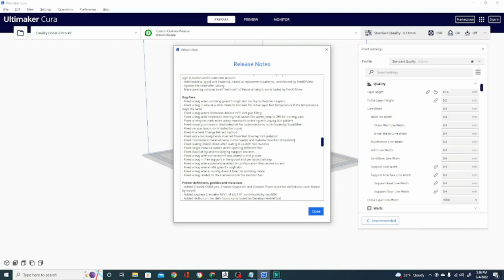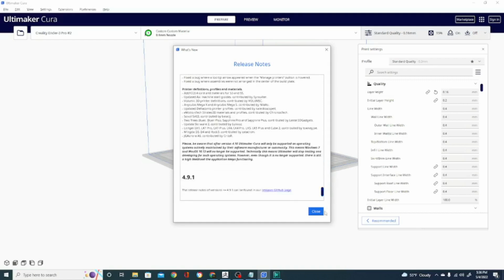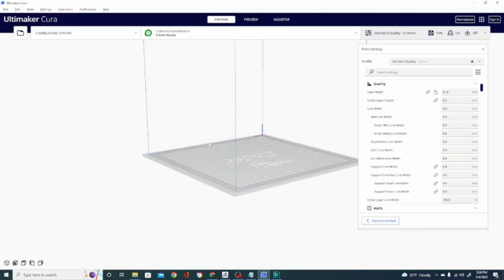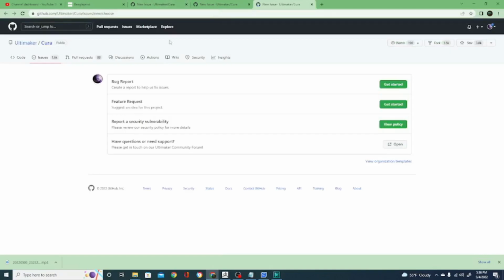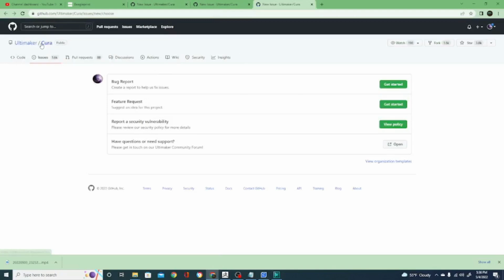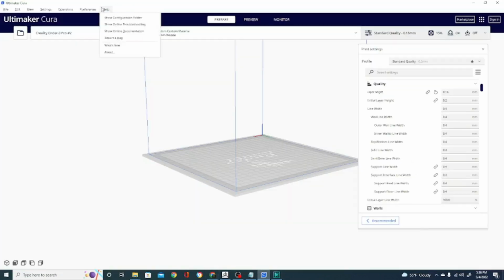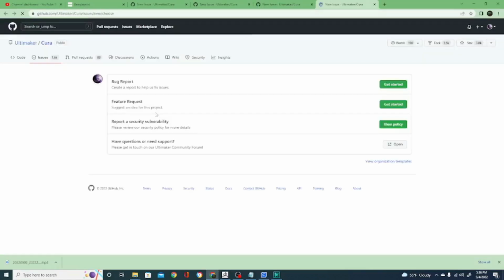Cura 5 beta Keeps Crashing?!? Try this!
SUPPORT TECHNIVOROUS 3D Printing:

become a channel member for youtube perks!

0xfFB33D2Af25909eB92dF5Da6236b69c4AFBaC692
0xfFB33D2Af25909eB92dF5Da6236b69c4AFBaC692